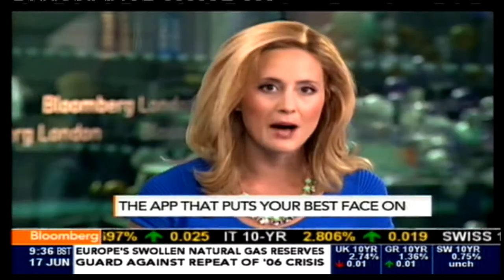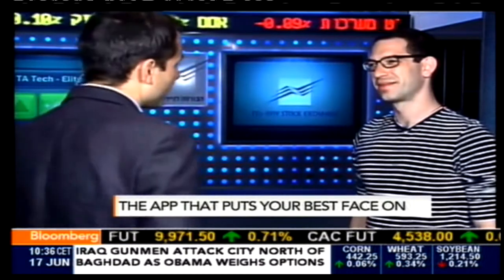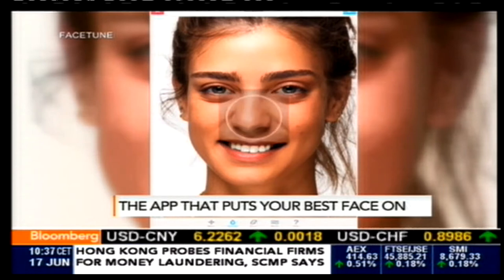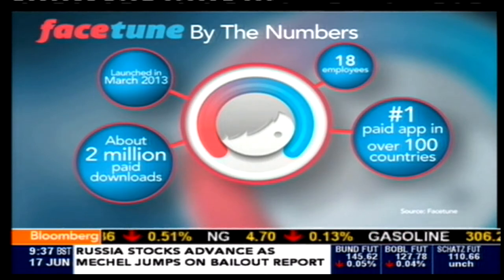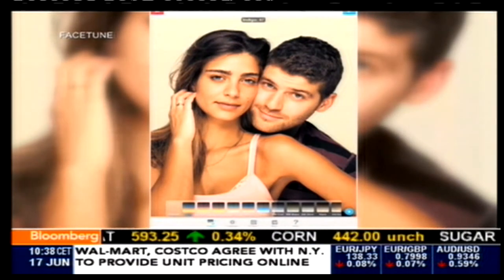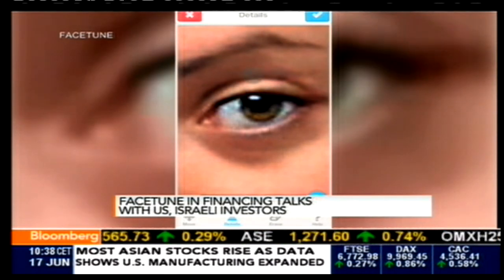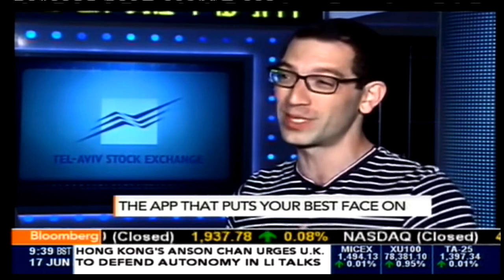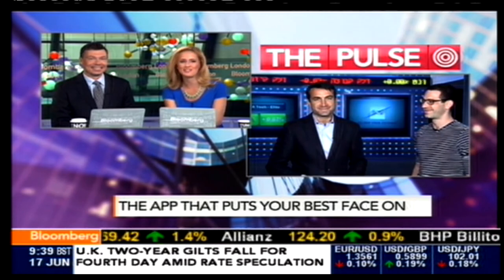Itai Tsiddon On Bloomberg TV - 18.06.2014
June 17 (Bloomberg) -- Itai Tsiddon, co-founder at Lightricks, talks with Elliott Gotkine about his company's app, FaceTune, which allows users to touch up their pictures for posting online. He speaks on Bloomberg Television's "The Pulse."